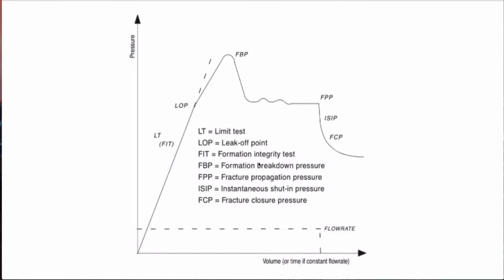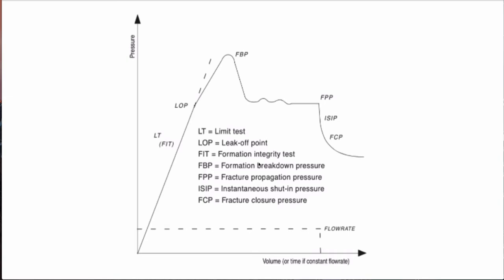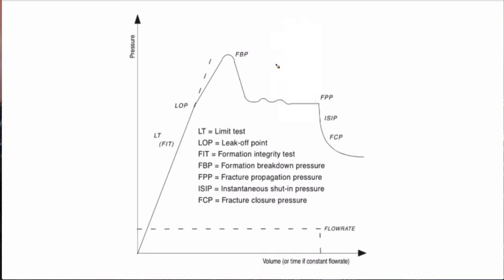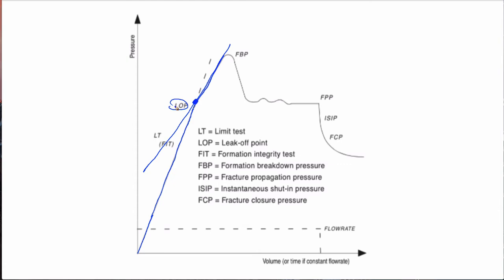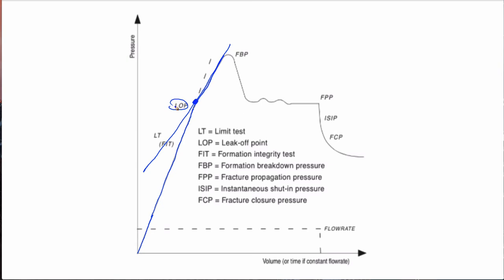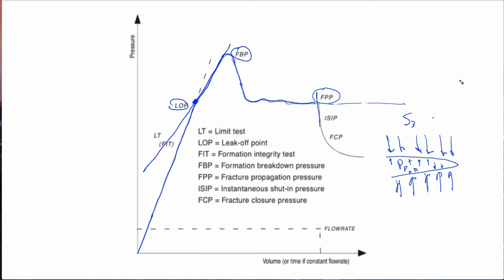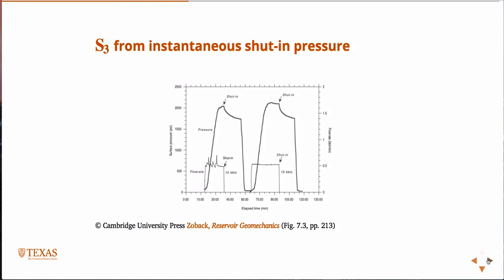Extended Leak-off Test